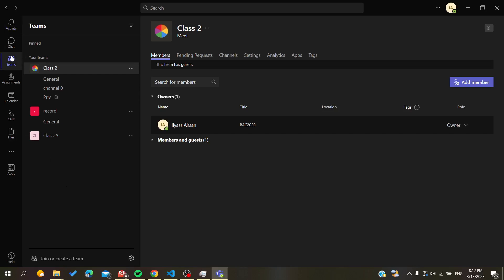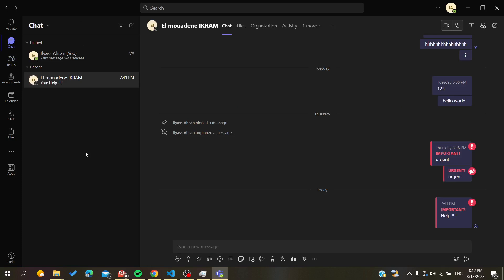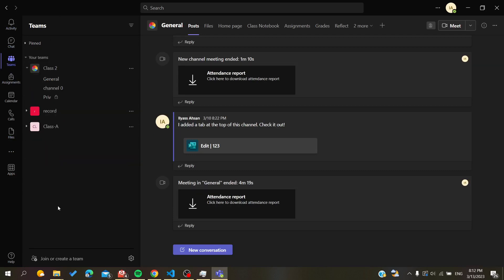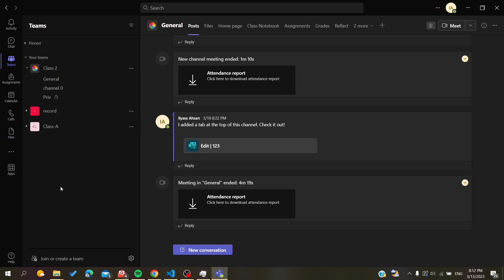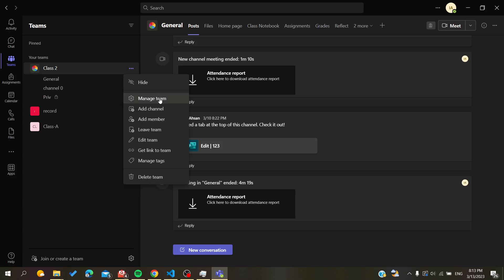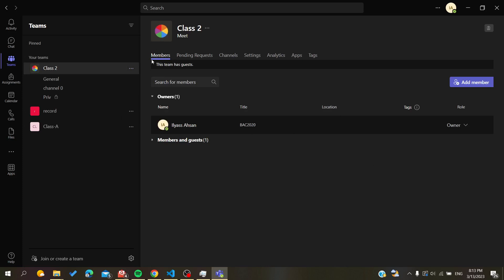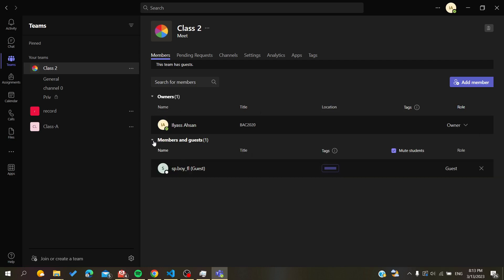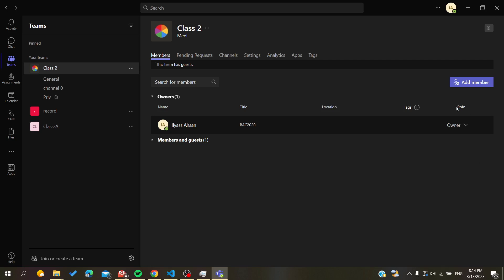How To Make Someone An Organizer Microsoft Teams Tutorial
Today we talk about microsoft teams make someone an organizer,microsoft teams tips and tricks,microsoft teams meetings,how to use microsoft teams